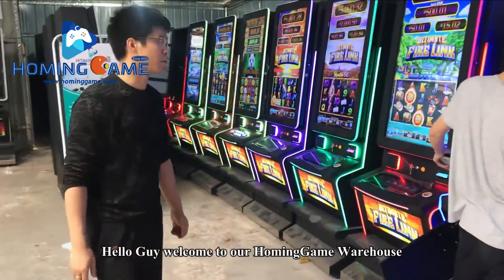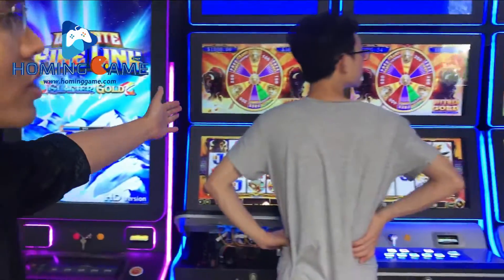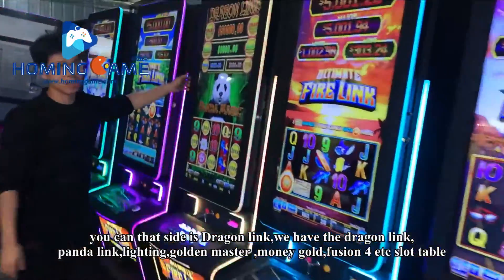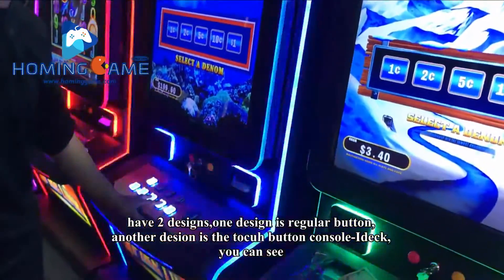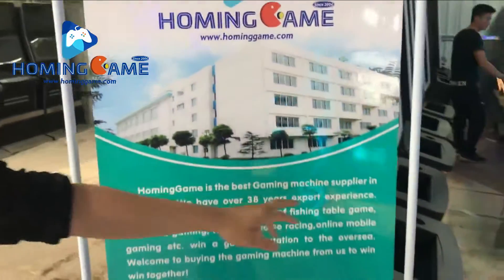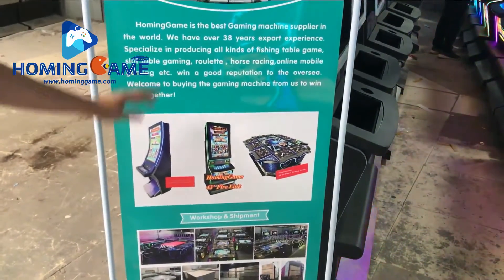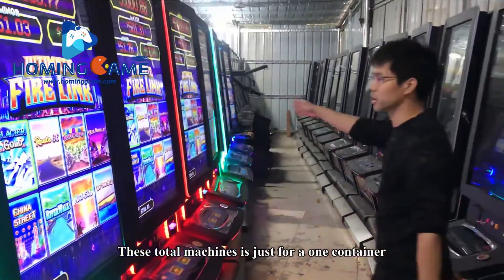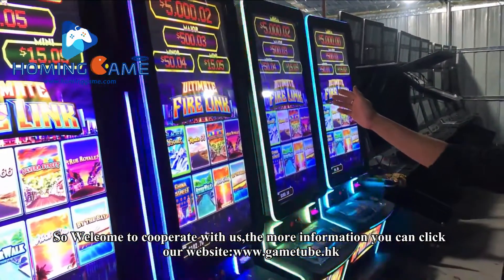X2Convert com 2021 usa best slot table game machine manufactuer by hominggame producing all slot tab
We HomingGame Provide USA Hot sale fishing game machine,fire link slot game machine,dragon link slot game machine,panda link slot table game machine,golden buffalo slot game machine ,lighting slot game machine etc,good profits and good price.welcome to cooperate with us.

1.High quality import IC

2.Program over 4 games

3.Fiberglass material

4.Excellent workmanship

5.Our factory has stock now

Products Description

Product Name

Fire Link Slot Game Board

Series Game

Route 66, Glacier Gold, By the Bay, Olvera Street, China Street, North Shore, River Walk, Rue Royale.

Profit

85%-99.5%

Support

ICT/BV50 bill acceptor, ICT printer, Pre leave hole and wiring for Mutha Goose system/PTI bill acceptor.

Monitor

Support 32' /43'vertical touch screen or other.

Version

English

Button

Support Two buttons 'Ticket' 'Play'/11 buttons/customized.

Warranty

12 months warranty, lifetime technical support.

The Ultimate Fire Link series showcases fast-paced, progressive games that give players a heart-pounding slot experience. They are built around an action-packed bonus mechanic, the Fire Link Feature  which is a lock-and-spin feature that builds anticipation and breathtaking excitement with every fireball that lands on the reels.

More information;